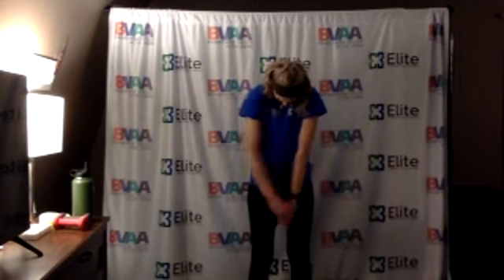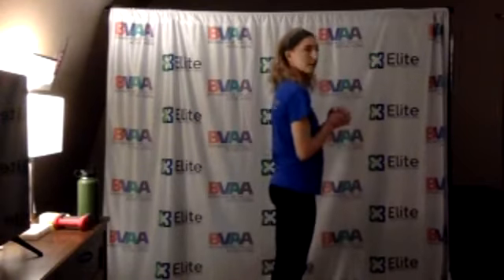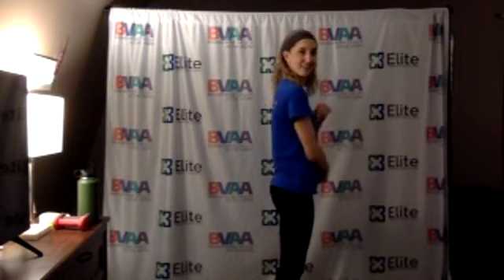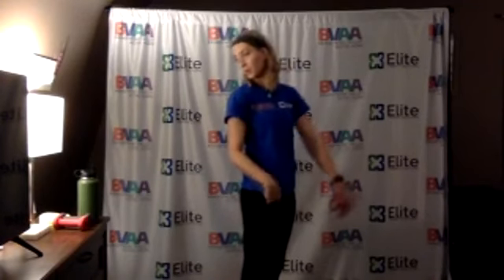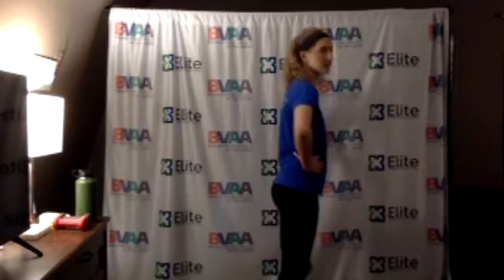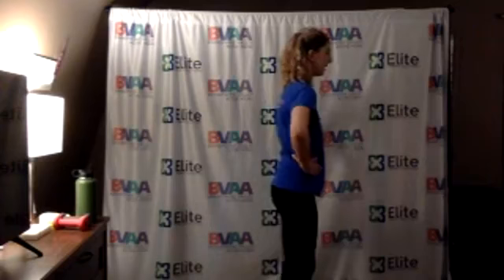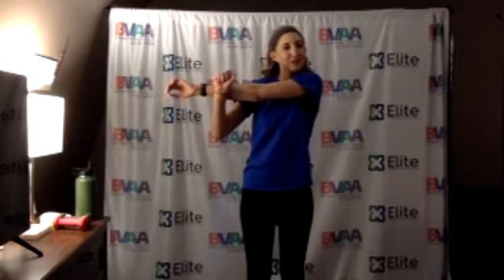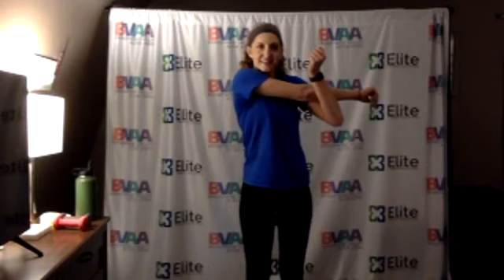May 3rd, 2021 - More Challenging Exercise Class w/ Maddie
This workout is more challenging than the "Chair Workout". Do this workout to increase endurance, get your heart rate up and improve your overall fitness.

Exercise is not without its risks and this or any other exercise programs may result in injury. As with any exercise program, if at any point during your workout you begin to feel faint, dizzy, or have physical discomfort, you should stop immediately and consult a medical professional. Elite Therapy Solutions and Brandywine Valley Active Aging are not responsible for any injury or medical condition that arises. Activities and guidance provided in this program are not a replacement of medical advice and treatment. No guarantees of specific results are expressly made or implied by participation in this program.